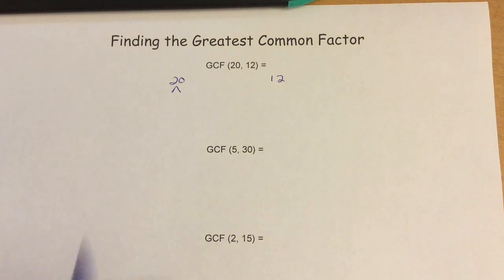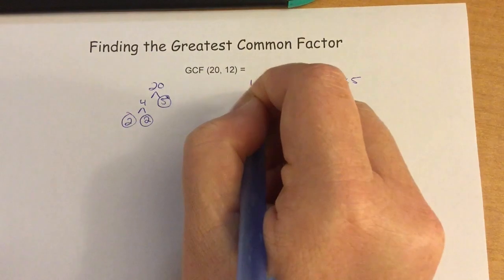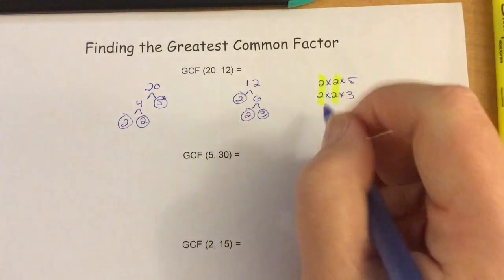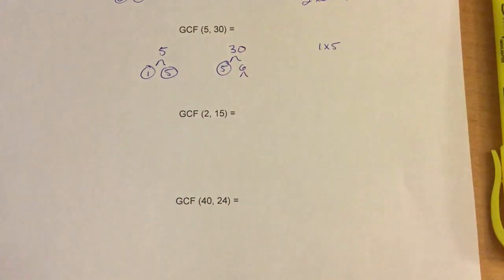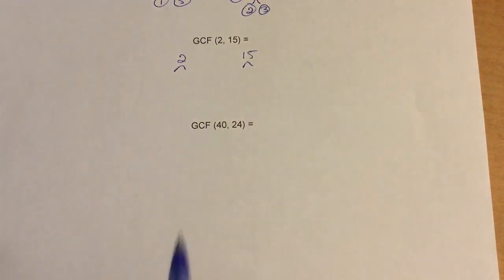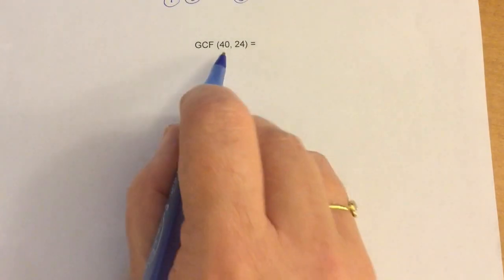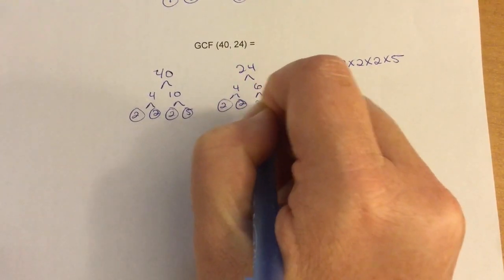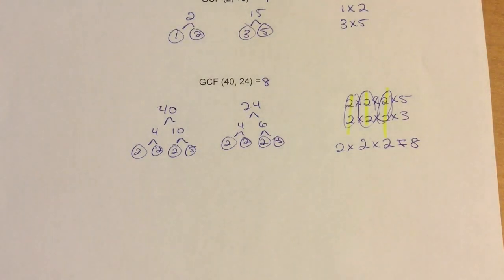Greatest Common Factor